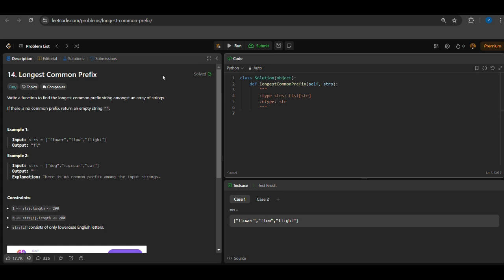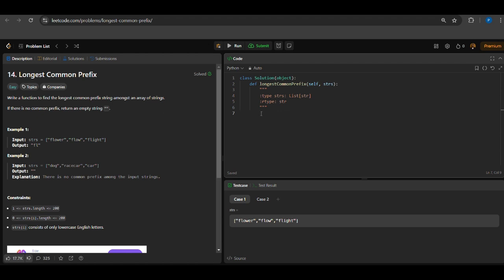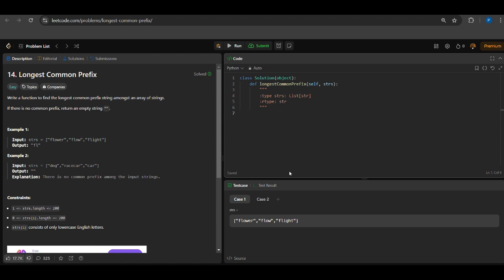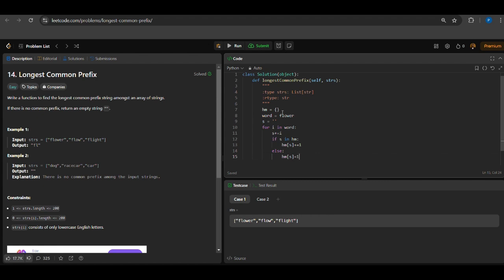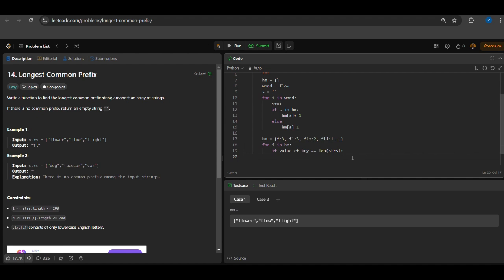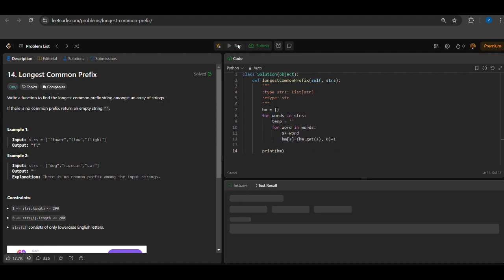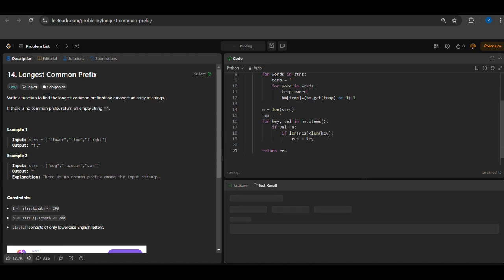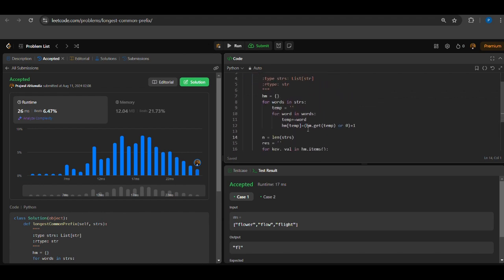12. Leetcode - Longest Common Prefix (Python)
Presenting another LC easy qs :D